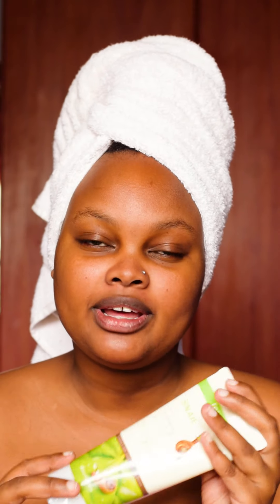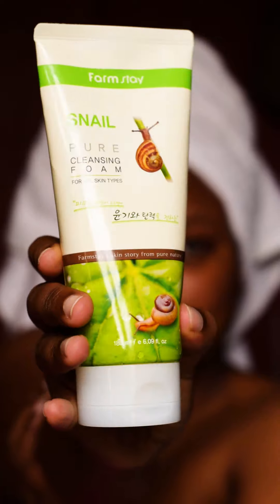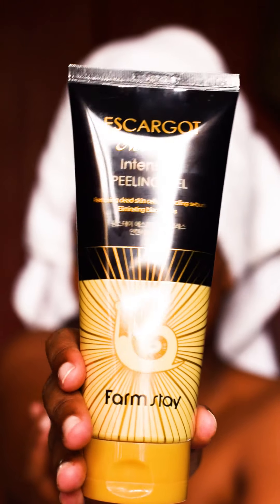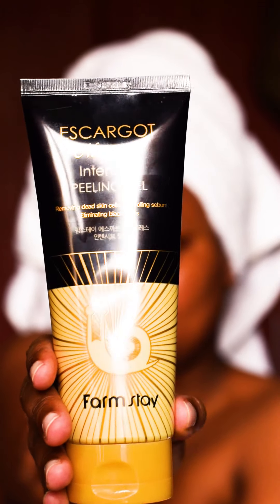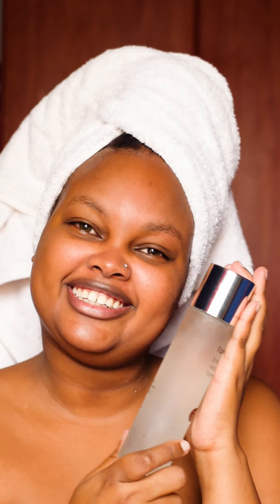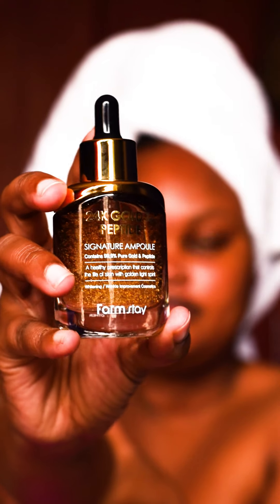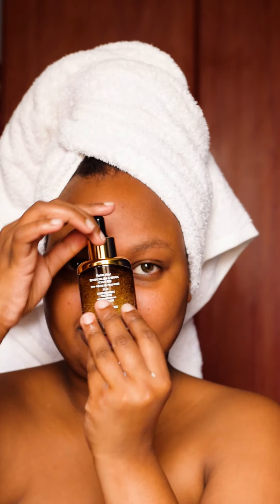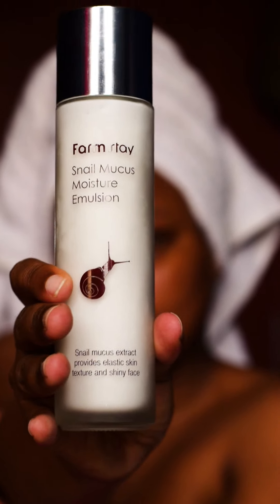Farmstay Snail Series Review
A Review of the Farmstay Snail Series of Products by Kate Kendy.

Snail slime is getting much global attention especially among Korean Skincare product enthusiasts.
Among the many benefits of snail slime include:-
* Snail slime reduces fine lines and skin defects.
* Snail slime has magic healing properties for damaged skin.
*Snail Slime is famous for its anti-aging and anti wrinkle elements.
* Snail slime helps to activate the formation of collagen and elastin, preserve skin from free radicals, calm skin, restore damaged cells and restore hydration.
* Snail slime helps prevent and reduce fade stretch marks, remove scars caused by injury and first-degree burns, remove acne and clear the spots produced by the sun.